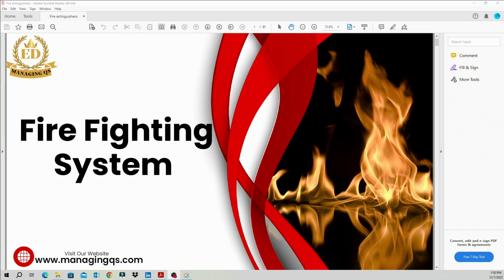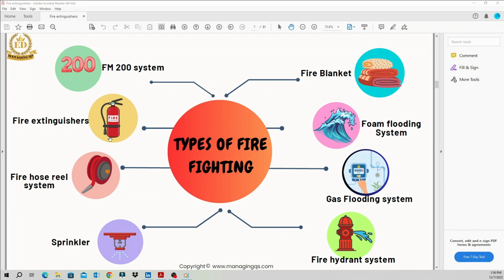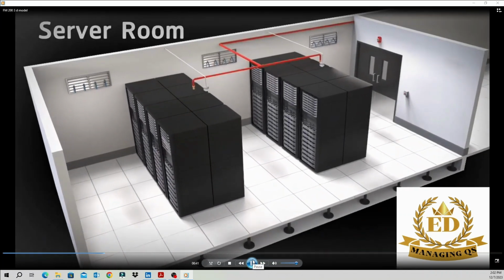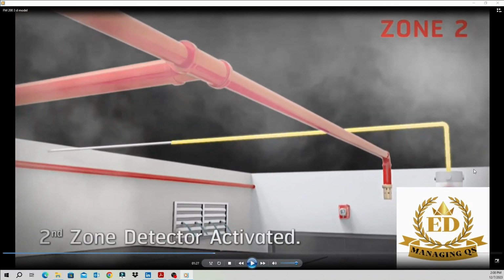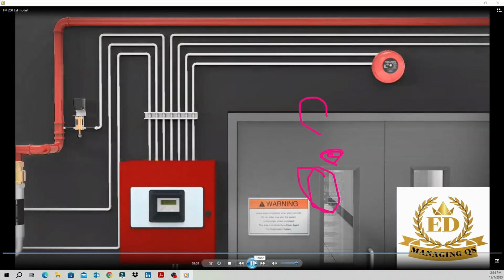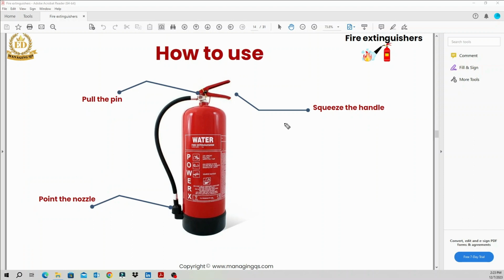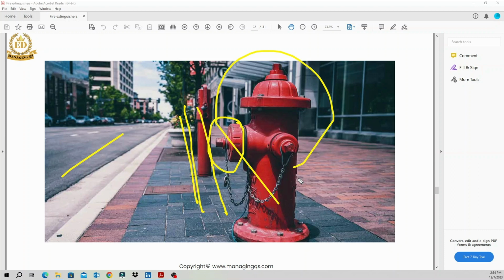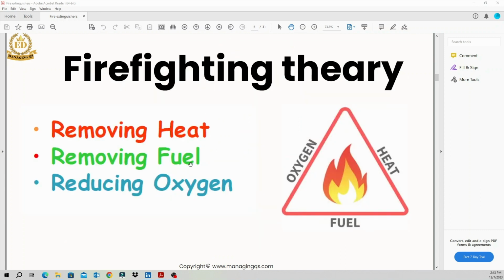Session 01 Part 1 Fire Fighting System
01. You can get directly from us - We recommend this for lifetime support
02. Via Udemy